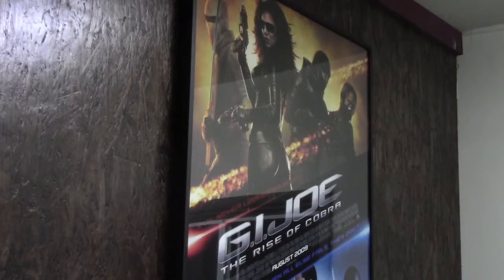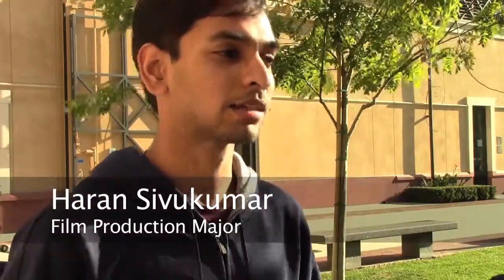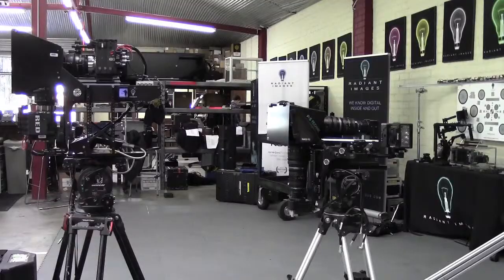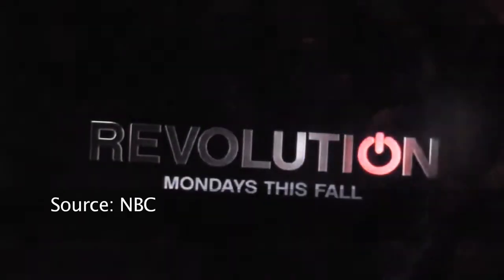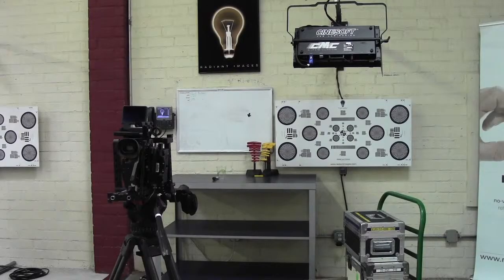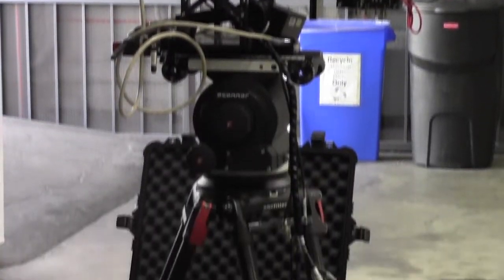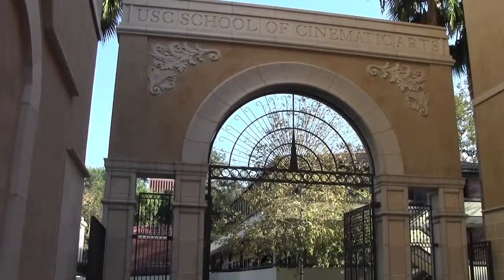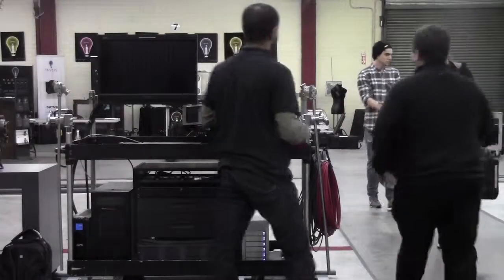Cameras for Hollywood PKG4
Mikella Wickham reports on Radiant Images, a camera rental house putting together camera equipment for Hollywood's film and TV productions.
JOUR306
USC Annenberg